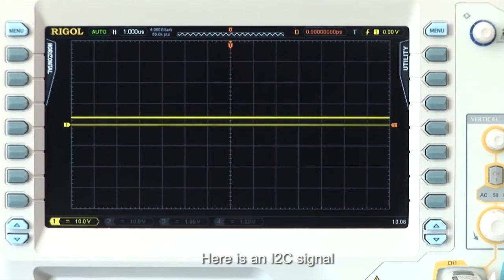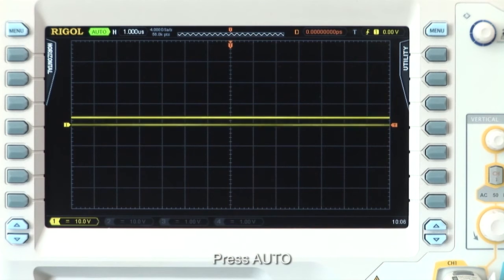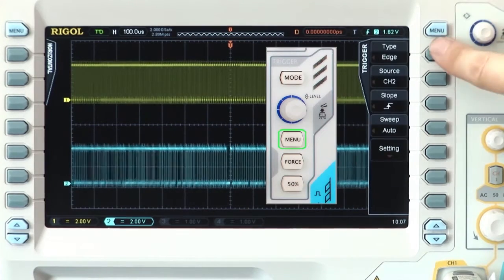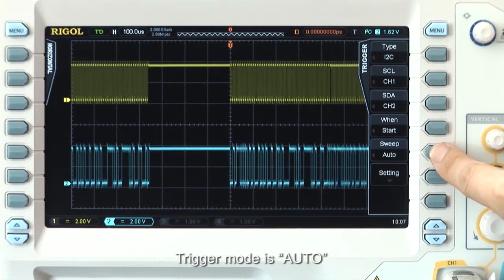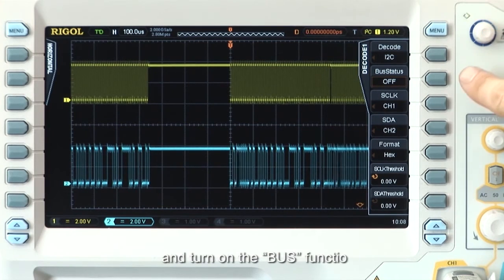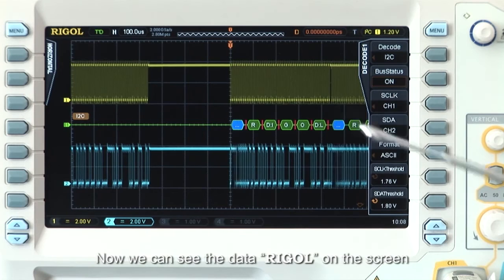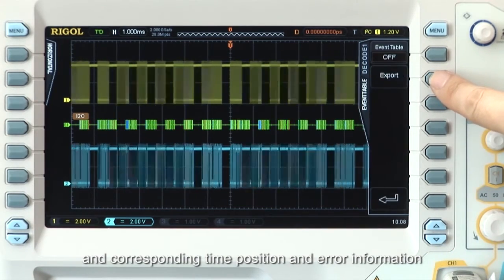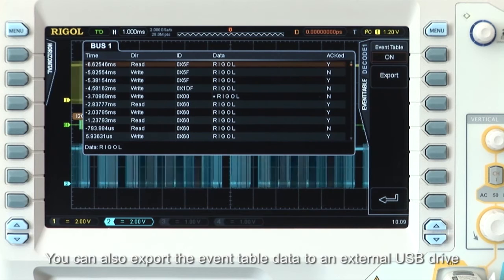I2C Serial Decode and Trigger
By using the decode option we are able to easily and quickly decode an I2C signal.